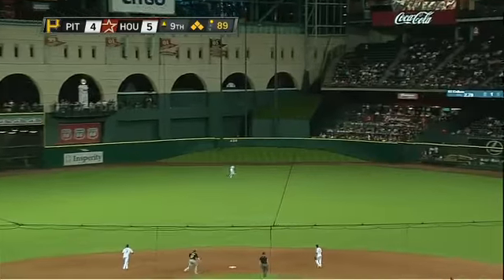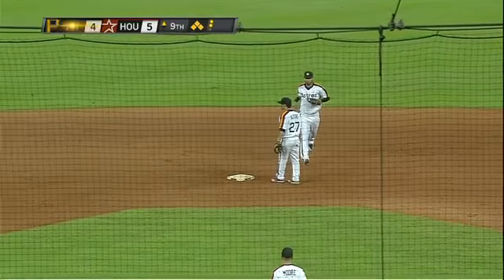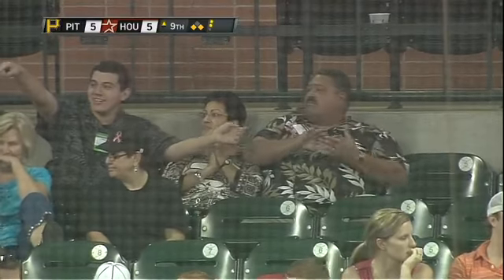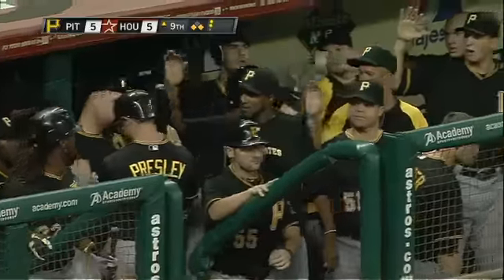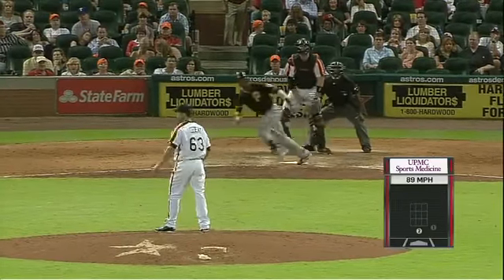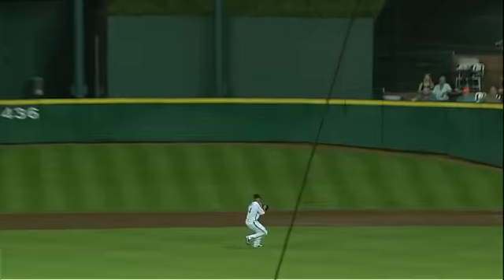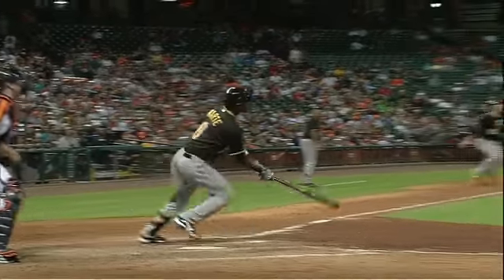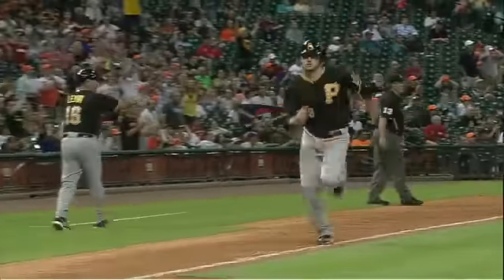2012/07/27 Marte's game-tying sac fly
PIT@HOU: Marte lifts a game-tying sac fly in ninth